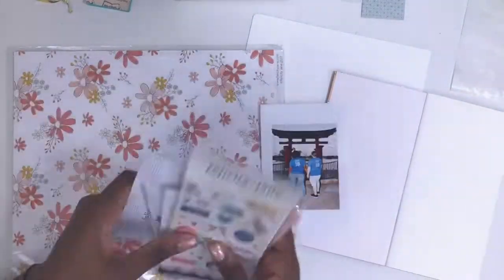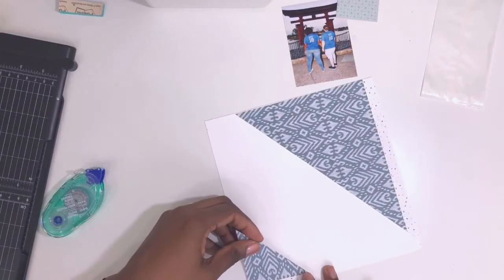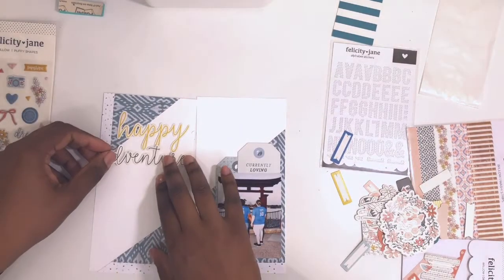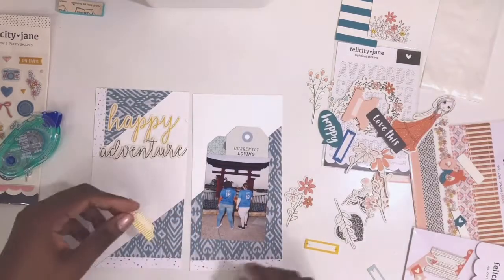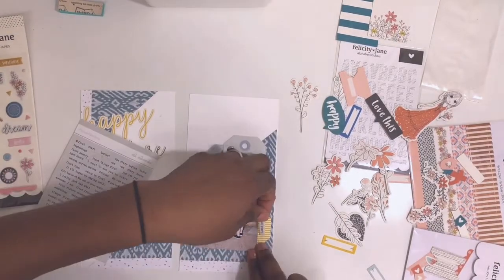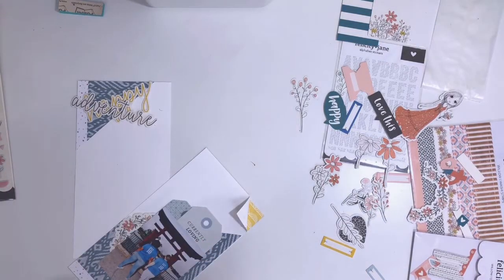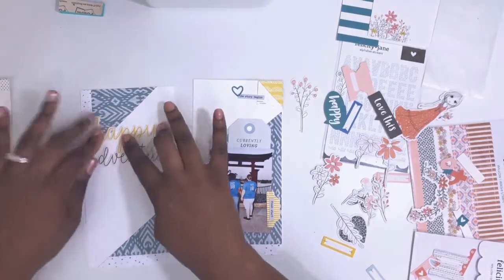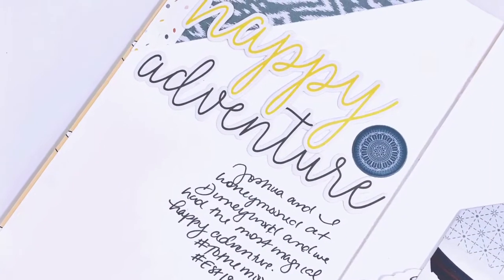52 Favorites Traveler’s Notebook Layout Week 2: Happy Adventure ft. Felicity Jane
Hello Crafty People! Here's a process video for my first page in my 52 Favorites notebook. This project was inspired by Cassie over at the Paper Issues store. Feel free to head over there and take a look!

It’s prime motivation for me to make more content!